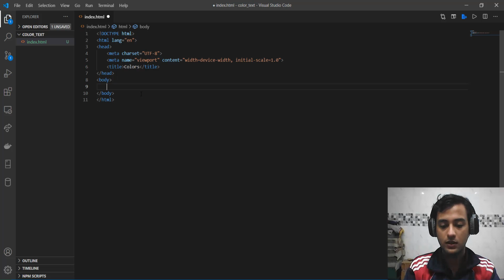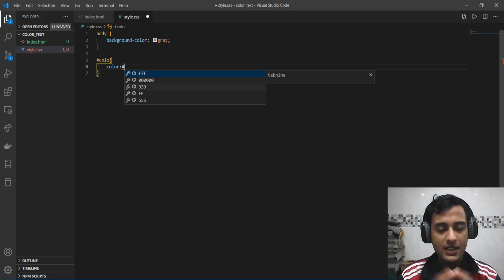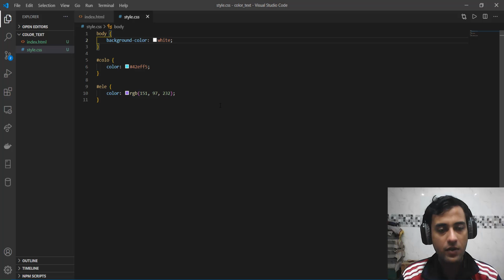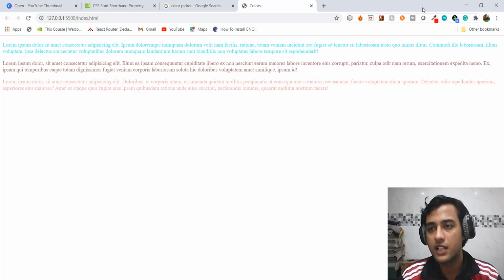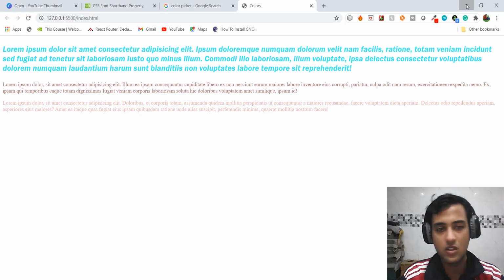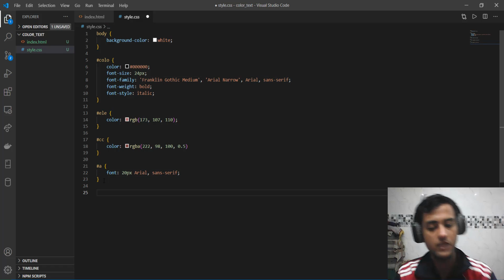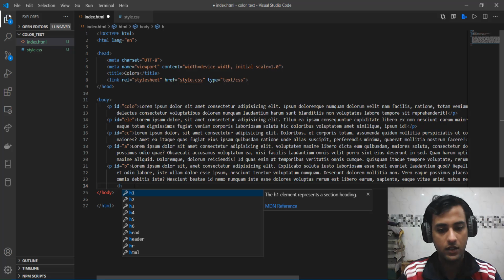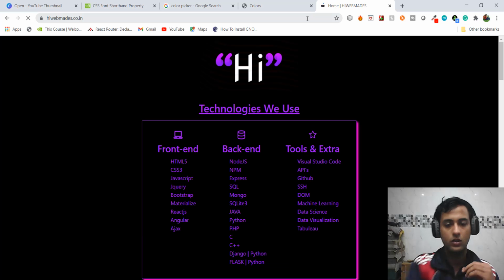Colors in CSS || Text in CSS || Fonts in CSS || Text Shadow in CSS || 2021